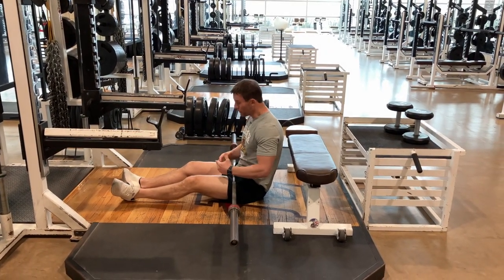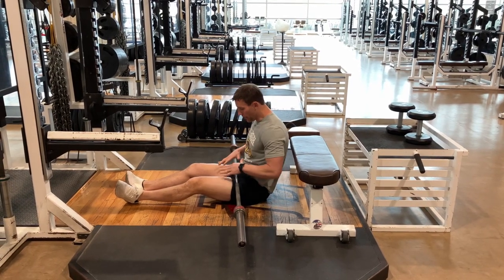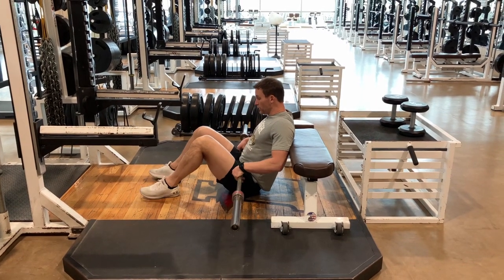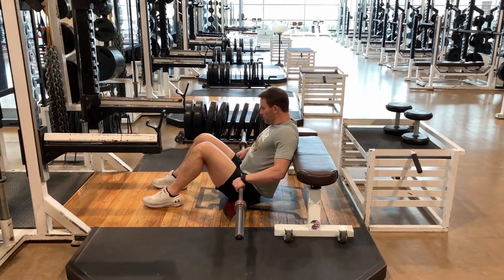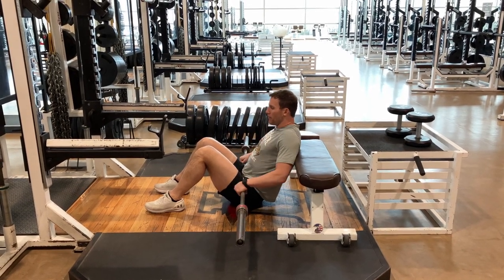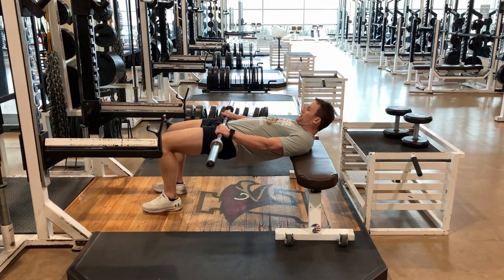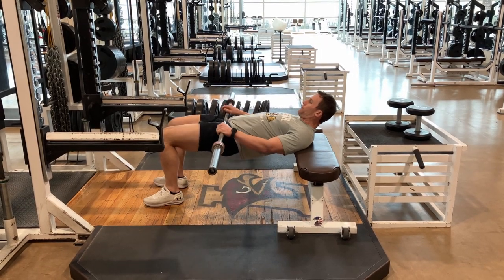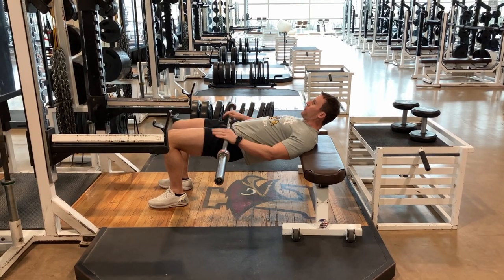Bar Hip Thrusts